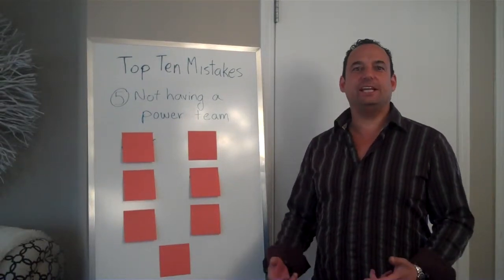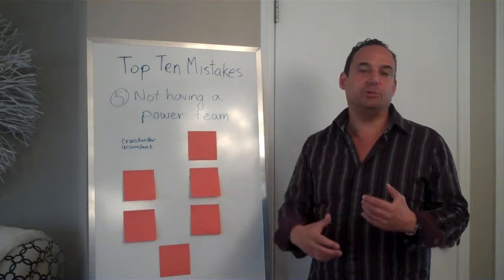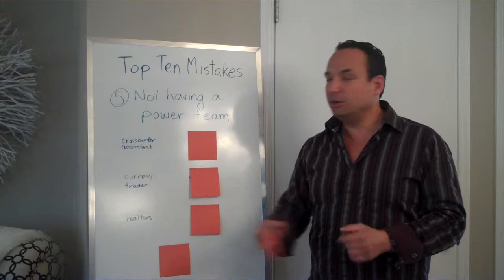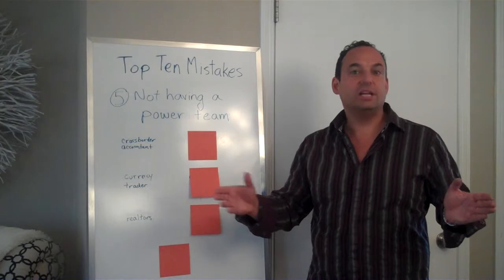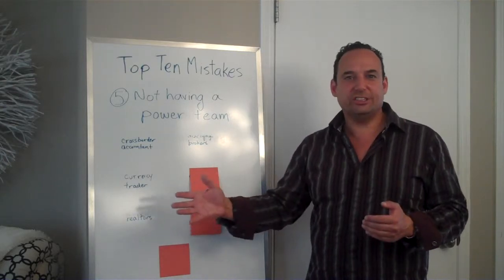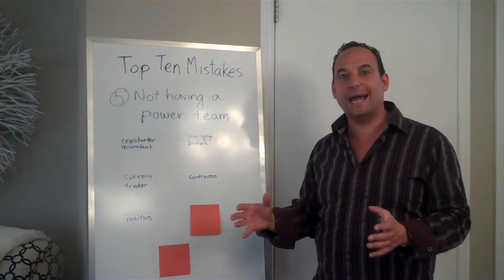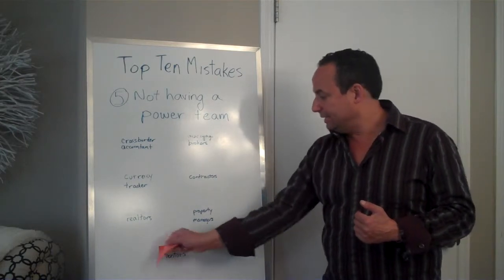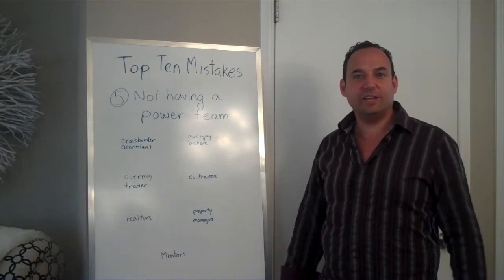US Real Estate For Canadians - Top Ten #5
Sign up for my FREE Passive Income Masterclass if you want to learn my unique system to creating true passive income with real estate, reduce your financial risks, and remove the day-to-day hassles of being a landlord.

Mike Wolf, a Canadian real estate investor from Calgary, teaches fellow Canadians how to invest in real estate in the US. For 23 years, Mike has been a real estate investor in Canada and started investing in the US market over 7 years ago. This is Video #5 in the series Top Ten Mistakes Canadians Make When Investing in US Real Estate.